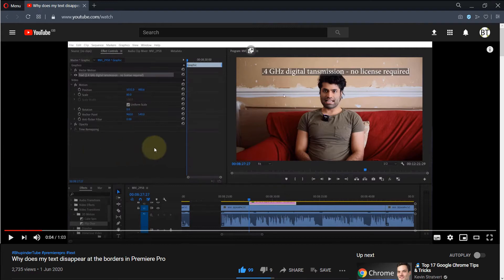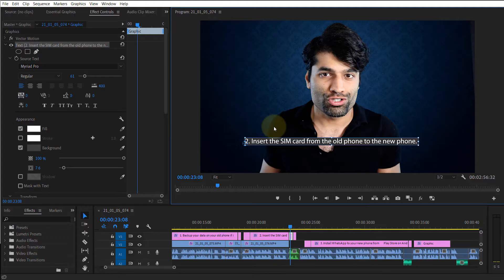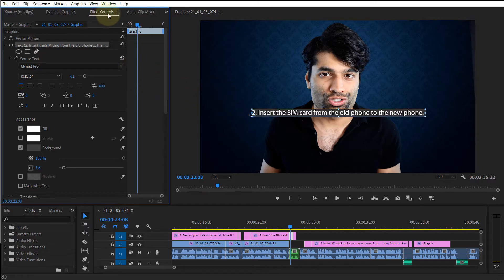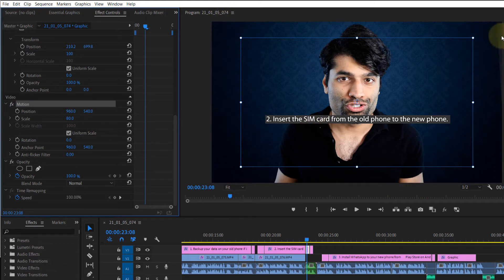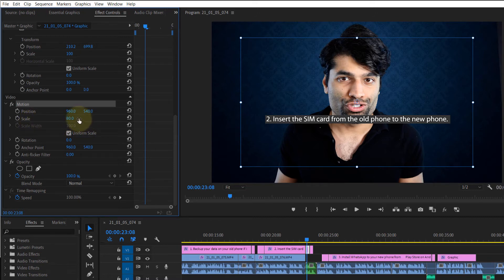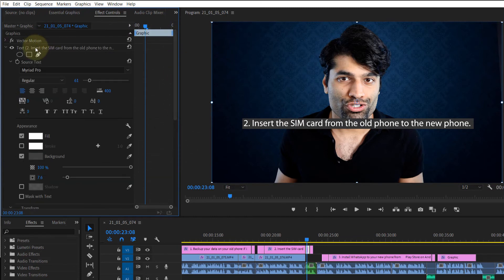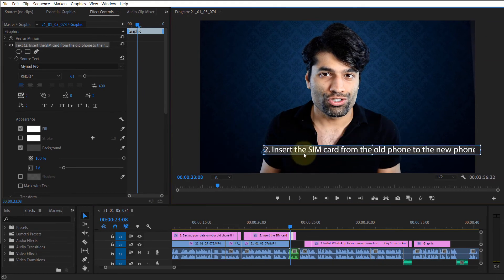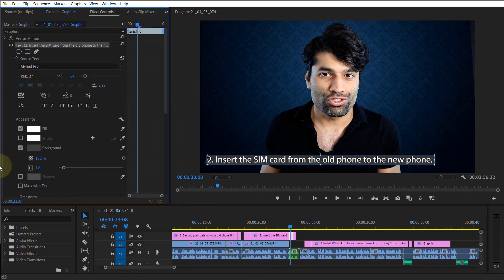Why does my text disappear at the borders in Premiere Pro - permanent solution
This is a follow up to my previous video on the same topic. The fix that I've shown on the previous video would work but I didn't explain the root cause to the problem. One of my viewer on my previous video has rightly pointed out the root cause of the problem and hence the permanent solution.

Basically, if text or any other object disappear at the edges, it is because its scale doesn't fully cover the full screen of the background clip (underneath clip). For example, it could be set 80% scale. So, when you try to move the object (text) using the text controller itself, it moves the text outside its own boundary. The solution is simply to change the boundary to cover the full screen by changing its scale to 100%.